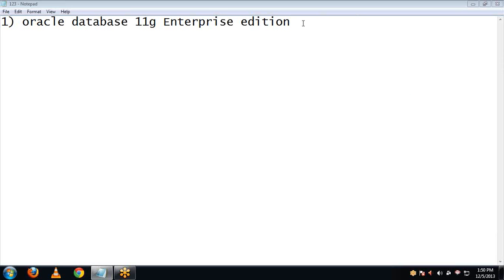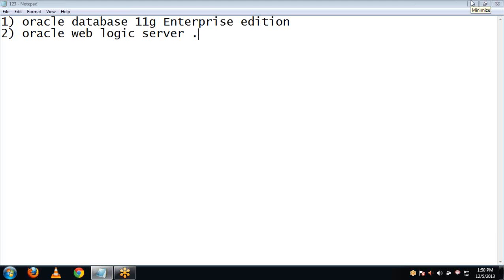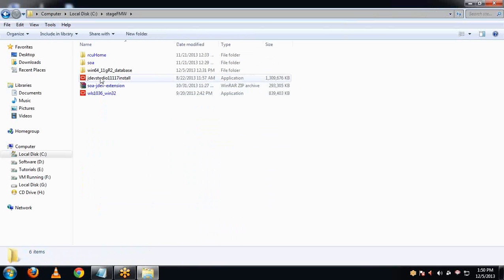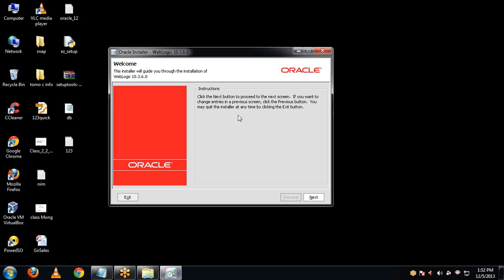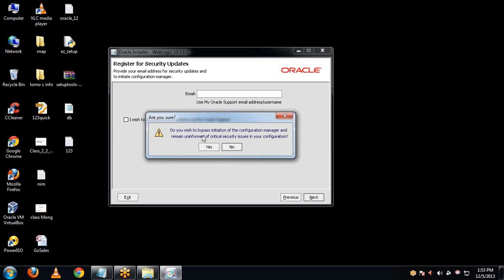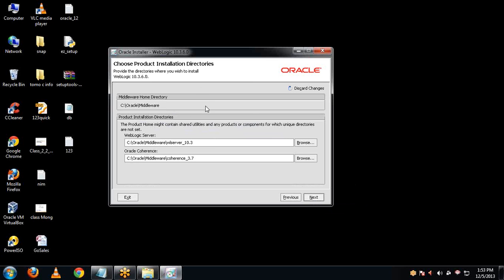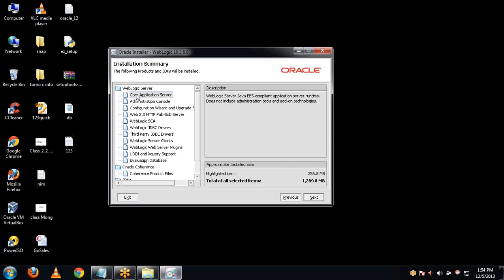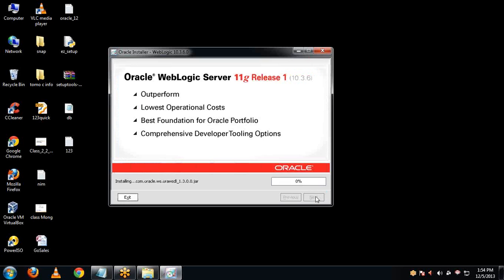Oracle SoA Installation Part2 weblogic server 10 3 6